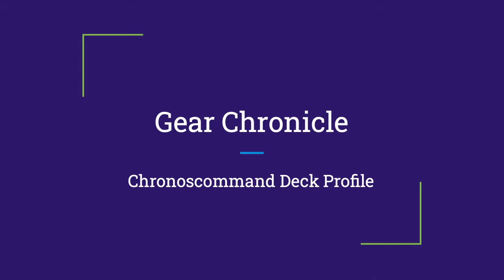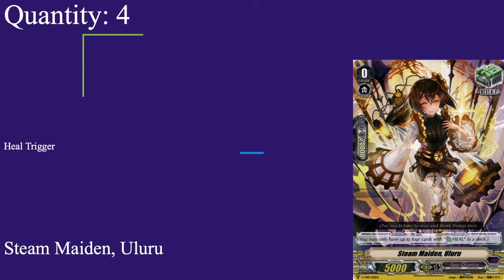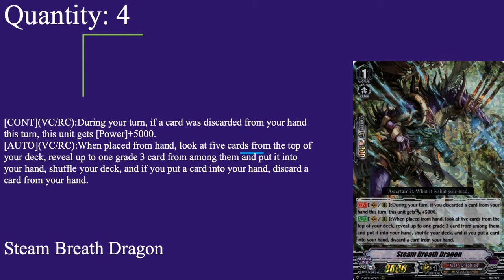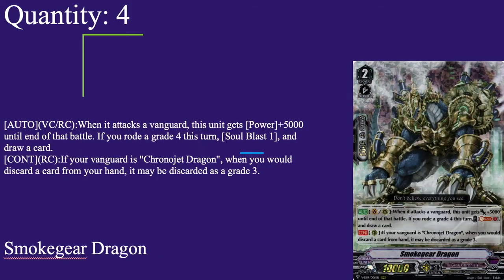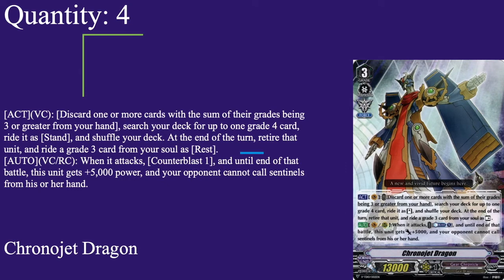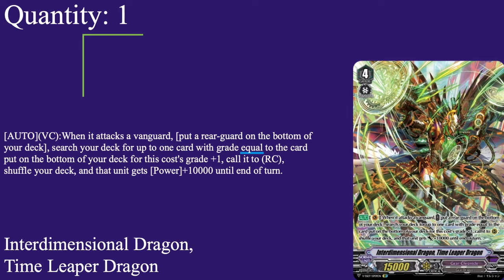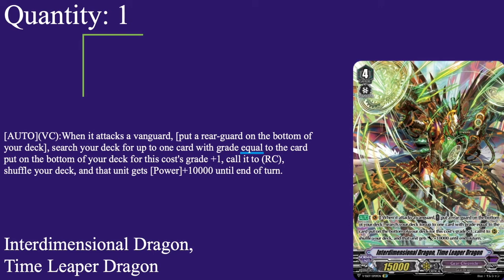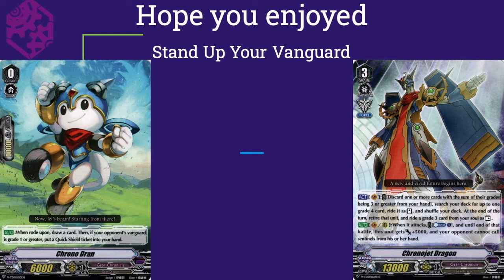Gear Chronicle: Chronoscommand Deck Profile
Hey guys, its Vanity Ezel back at it again with another Cardfight Vanguard deck video. This time it's the controllers of time, the steampunk warriors and dragons, Chronojet and his Chronoscommand Dragon. Stand Up, Vanguard!